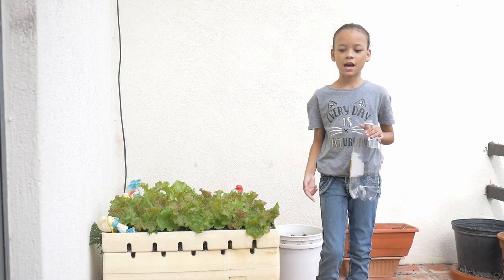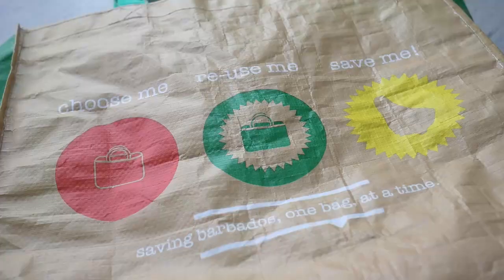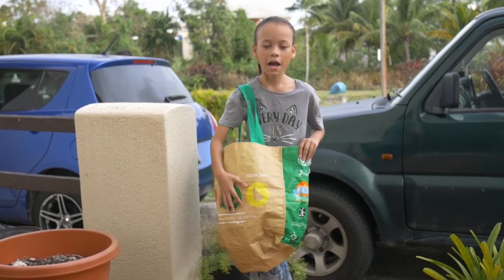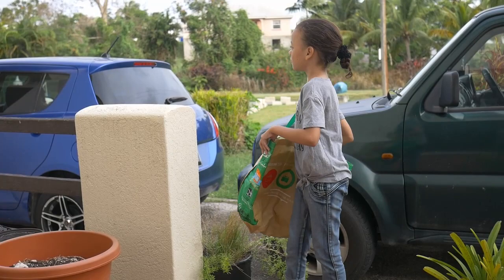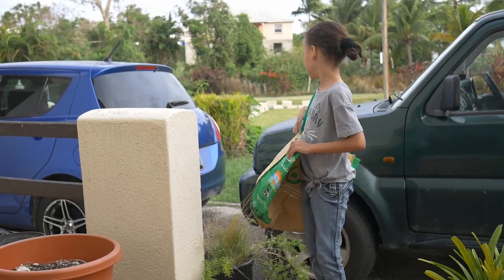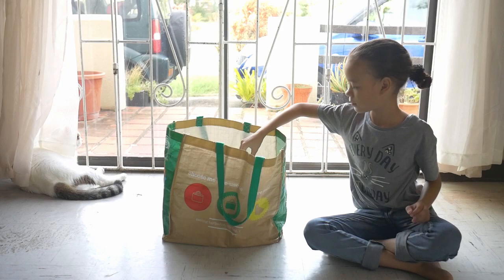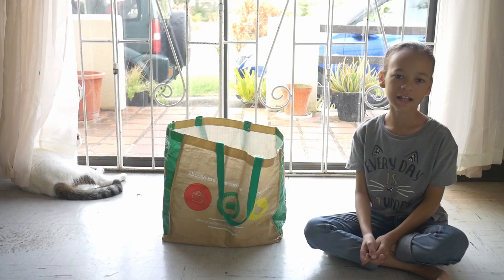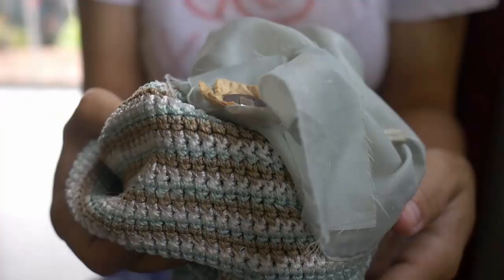Little Thoughts On Big Matters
UNDP SIFF 2019 (Small Island Future Fest 2019) video winner, 2019 NIFCA (National Independence Festival of Creative Arts) Award Winning video with the simple message of Reduce Reuse Recycle and Repair by Maria Marshall